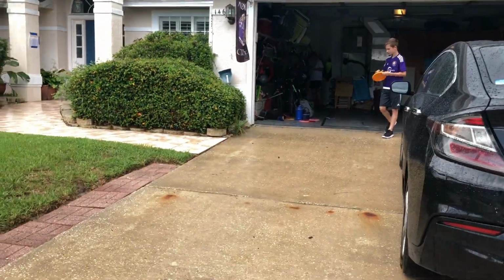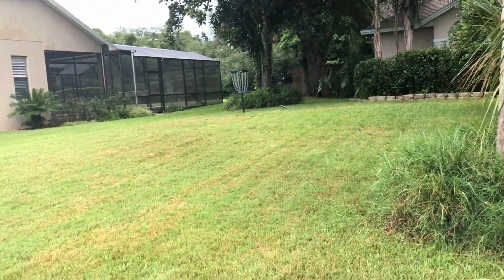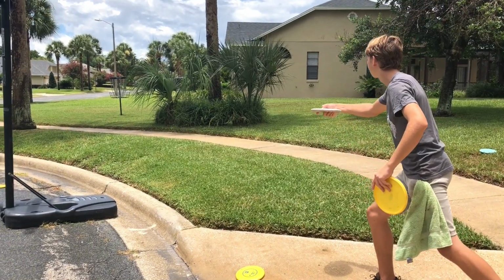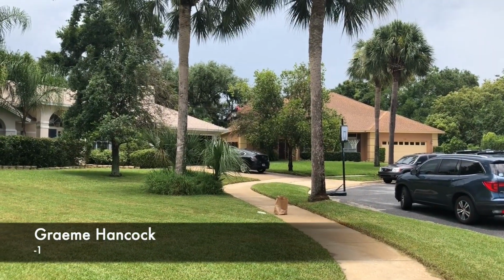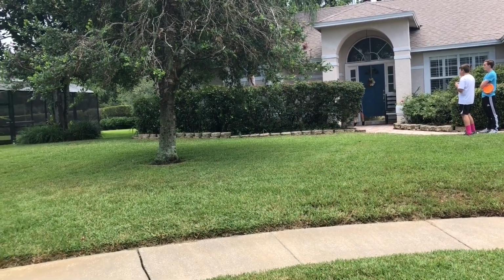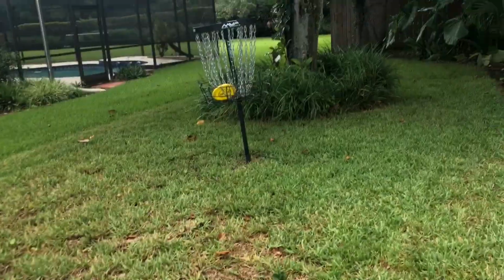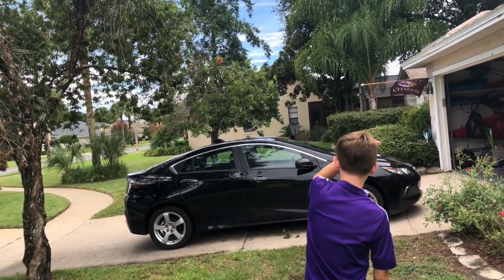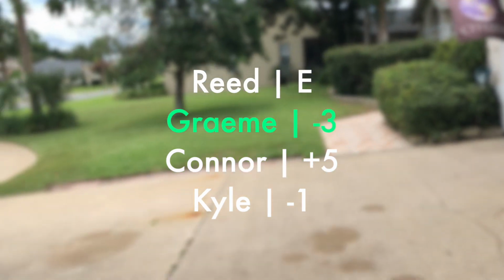The Heat 2019 | Round 1 | Front 9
Not an official tournament